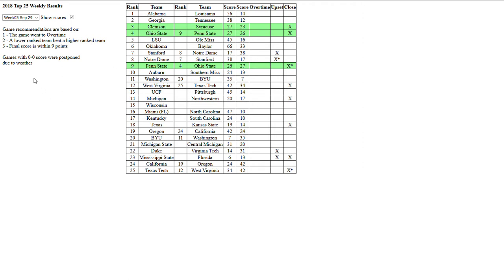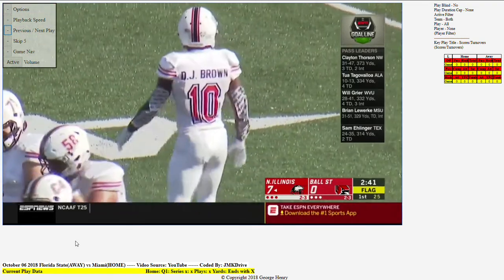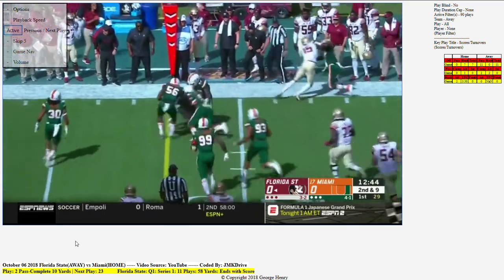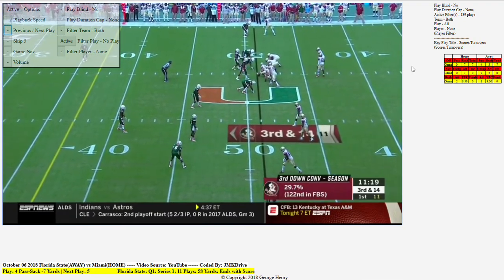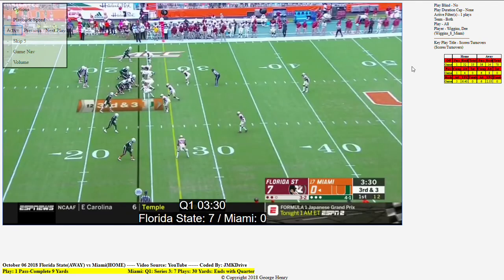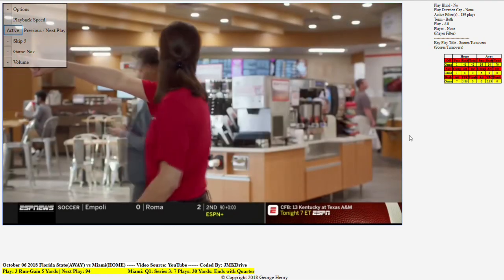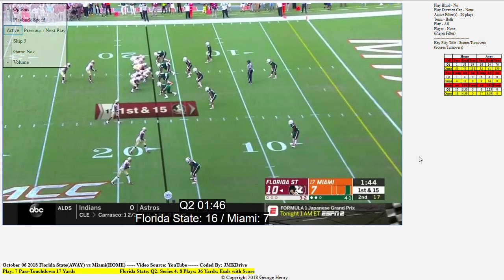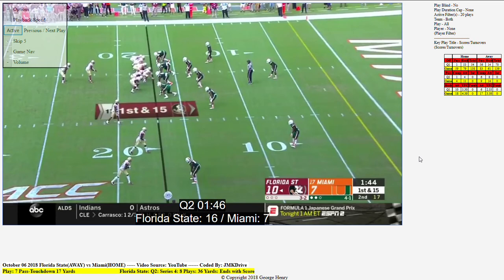Video #3 Key Plays and Architecture Interactive On Demand Football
Demonstration of Interactive On Demand Football application using the 2018 Florida State vs Miami game.

Covers key play / advanced filter functionality and application architecture.